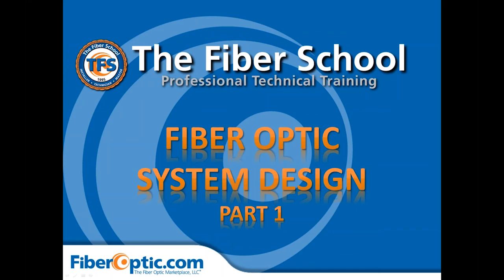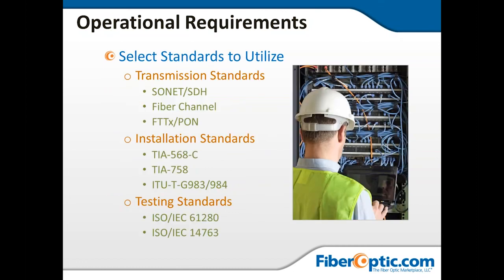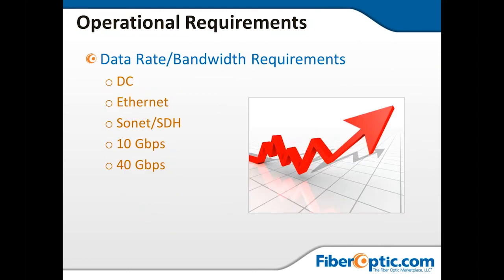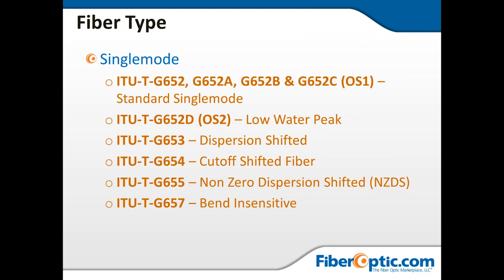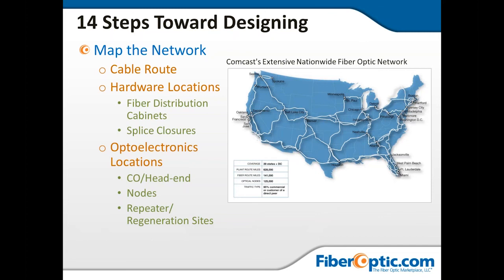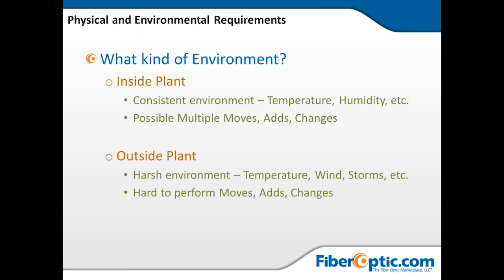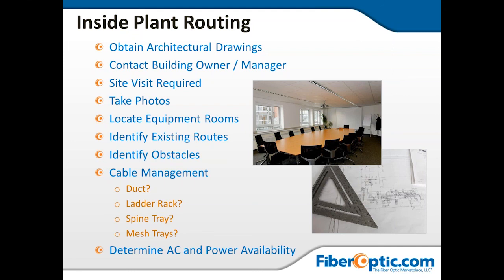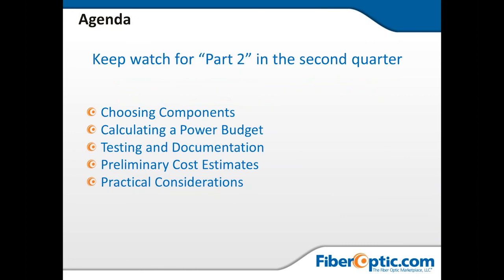On-Demand: Fiber Optic Network Design (pt. 1)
FiberOptic.com senior instructor, Terry Power, discusses the basic principles of fiber optic network design and components and helps you ask the right questions when planning a network.